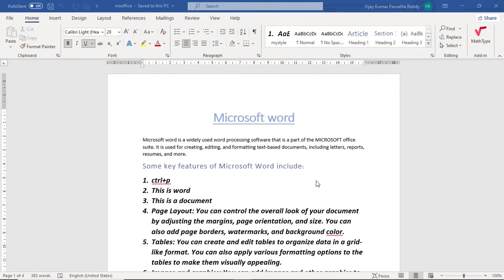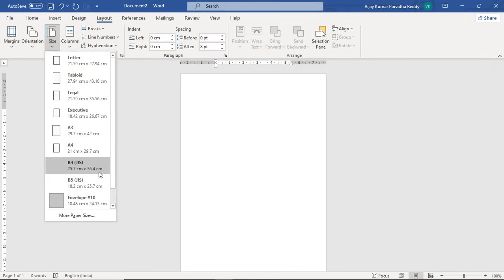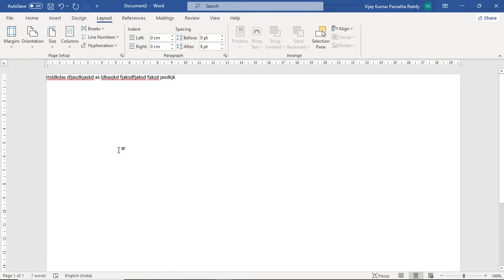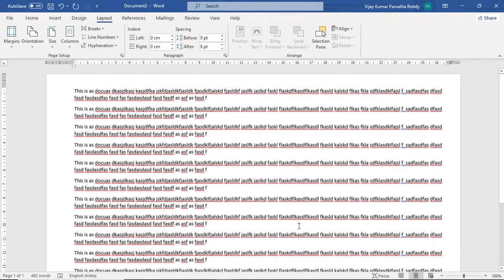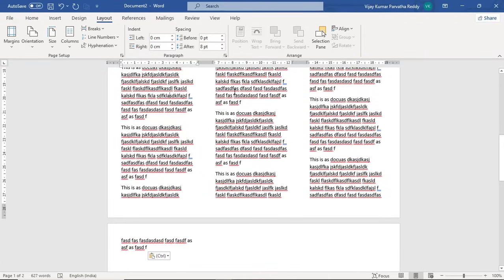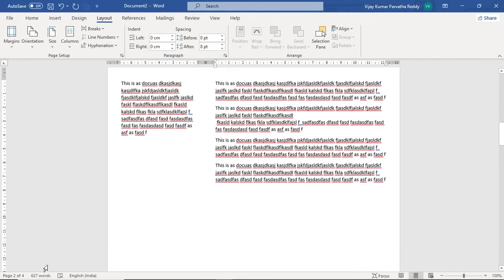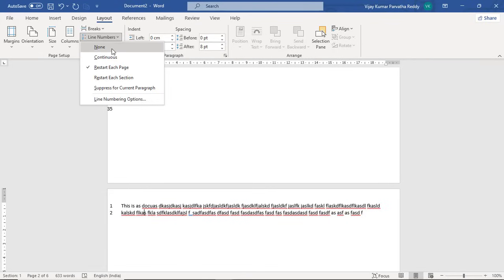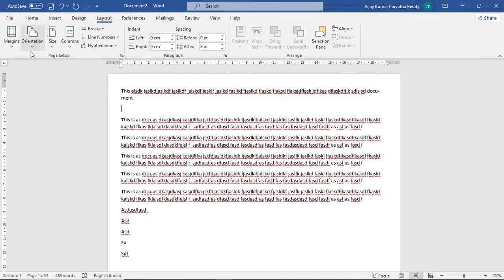Page Setup in Ms word -MS Office (MS Word) Full course - Lesson 32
This video is part of Edusoft Learning Systems Computer software training in Telugu video series. This video explained by VIJAY KUMAR PARVATHAREDDY. This video explains about Page Setup in MS word.